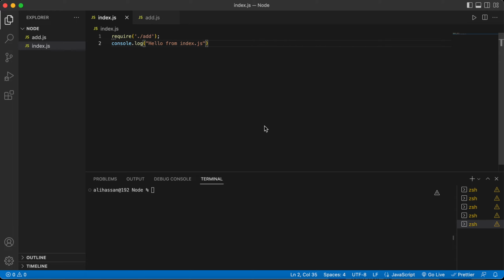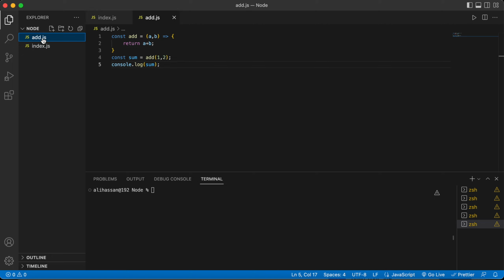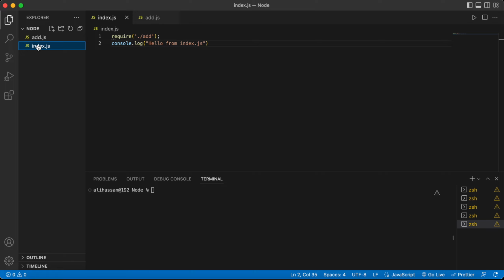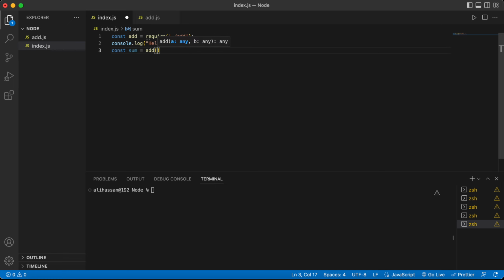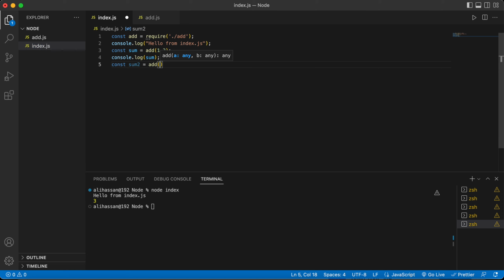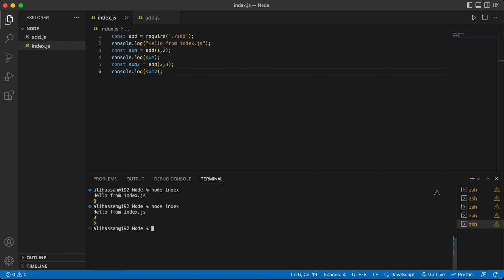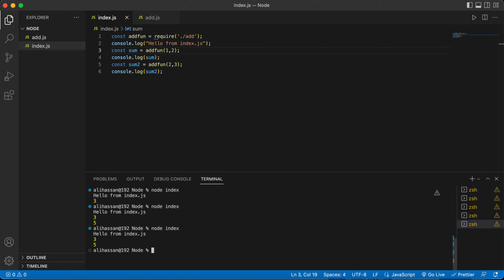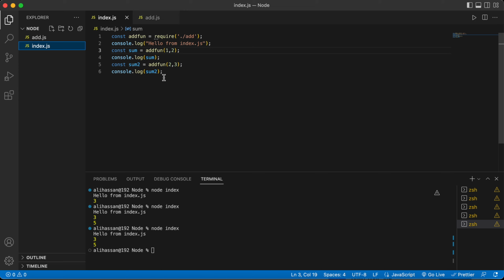9. Module Exports | Node.js Tutorial for Beginners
Title: Understanding Modules in Node.js: Exporting and Importing Functionality
In this video, you will learn about the concept of modules in Node.js, which are reusable blocks of code that can be loaded and used in different files or applications. The video focuses on how to export functionality from a module using the special module.exports object and import it in another file using the require function. The video also covers the common JS format for exporting and importing functionality in Node.js. By the end of the video, you will have a solid understanding of how to create and reuse modular code in Node.js, making your code more organized, modular, and easier to maintain.